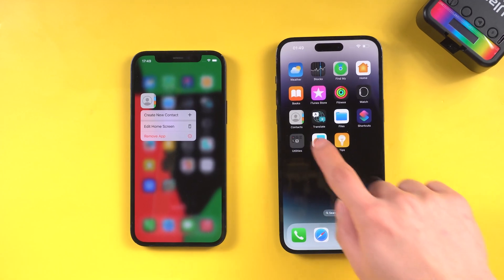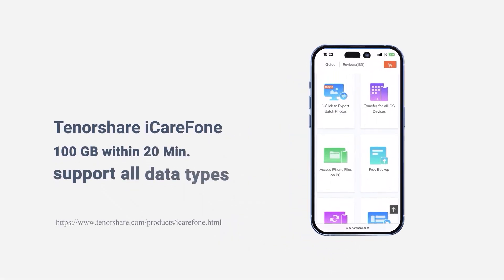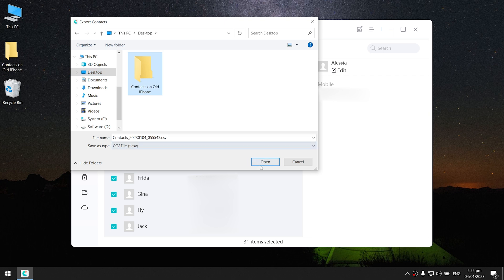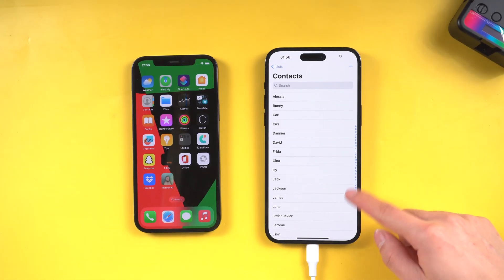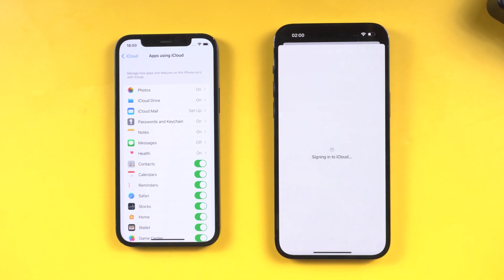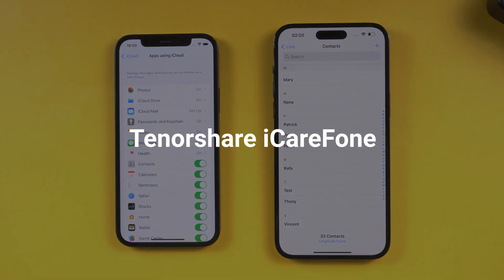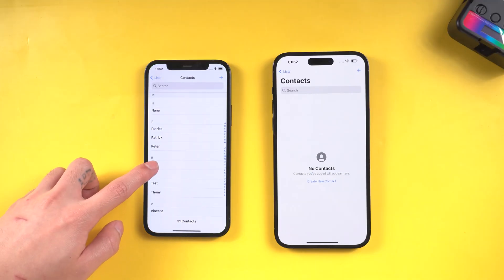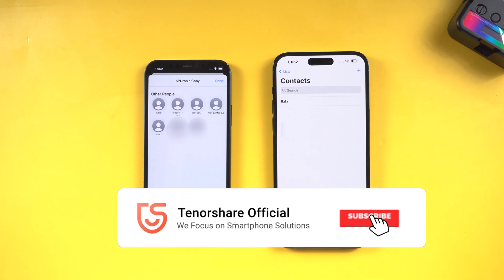[3 Ways] How to Transfer Contacts from iPhone to iPhone - 2023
When you get a new iPhone, it’s important to make sure the data from your old iPhone transfers properly. Sometimes, contact transfer fails or you might need to use alternative ways to migrate data. So in today's video i'll show you how.

Chapter:
00:00 intro
00:17 Method 1: Transfer Contacts Via iCareFone
01:33 Method 2: Transfer Contacts with iCloud
02:33 Method 3: Transfer Contacts by Airdrop